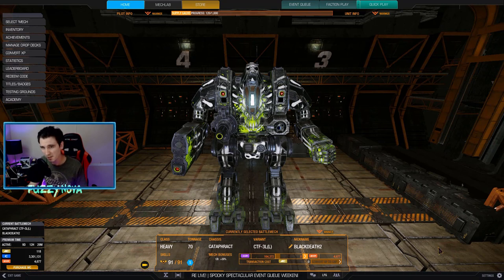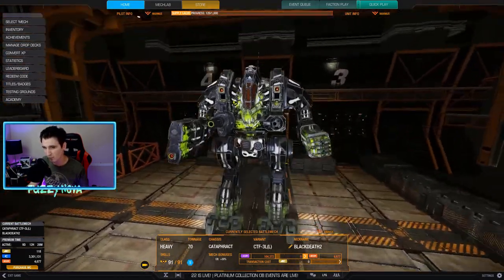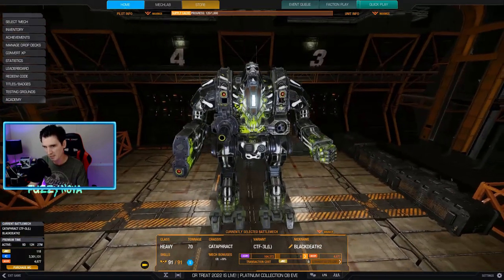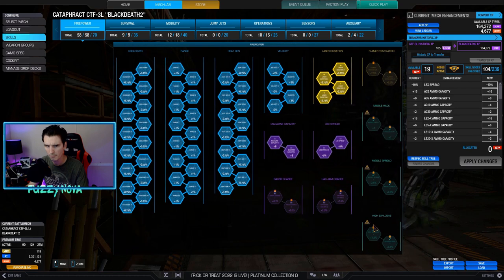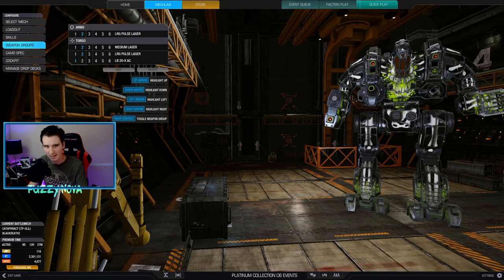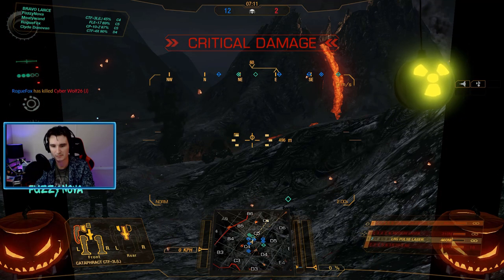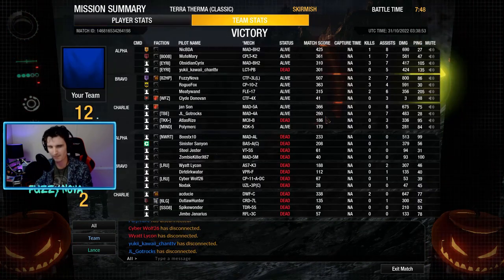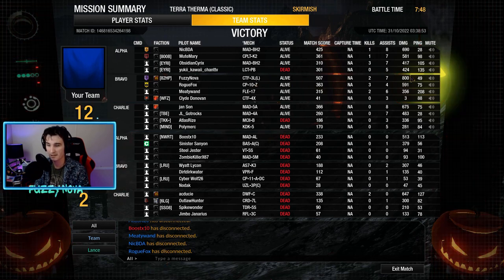MWO | Bloodthirsty LBX20 Cataphract | Super easy Damage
In this video we take out my old secret weapon. The Cataphract bLack death. This is a little different than my regular Black death build with lbx20 and 5 med pulse. Instead for range we swap the med pulse out for 2 large pulse. Its so good!

Information on MWO:
MechWarrior Online™ Solaris 7 is a tactical, 'Mech-based online shooter set in the vast BattleTech Universe. In the 31st century the battlefields are dominated by immense and powerful mechanized units called BattleMechs. Join the ranks of elite operators tasked with piloting these war machines. Choose your path to becoming the most feared MechWarrior in the Inner Sphere, fighting for battlefield supremacy against other players.

Enter the Solaris Arena.

The newest addition to MechWarrior online™, Solaris 7, features 1 vs 1 and 2 vs 2 Mech Combat across 7 Divisions. Choose your BattleMech wisely, each of the 7 Divisions has a limited roster of BattleMechs available based on the Mech’s performance capabilities on the battlefield. Take a Patron Contract, pick up sponsors, and earn accolades as you climb to the top of the Divisions Leaderboards. Solaris 7 features 5 maps tailored for intense Mech Combat.

Quick Play is where you'll find fast action, fielding a single 'Mech in team-based game modes and maps. Unlike Faction Play, Quick Play matches do not influence the layout of Inner Sphere territories; these battles are fought purely for rewards and glory.

GAMEPLAY
Piloting a 'Mech to victory requires a mastery of tactical positioning, teamwork, and firing discipline. Strike out as a Lone Wolf or seek out one of the many player-controlled Units and fight under the banners of powerful galactic empires for prestige, wealth, or nothing more than the sheer thrill of battle.